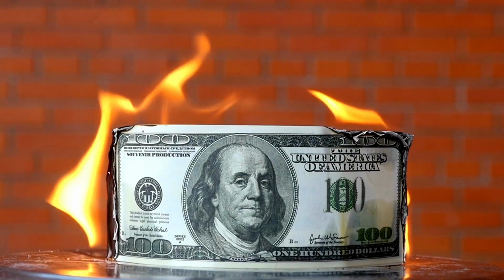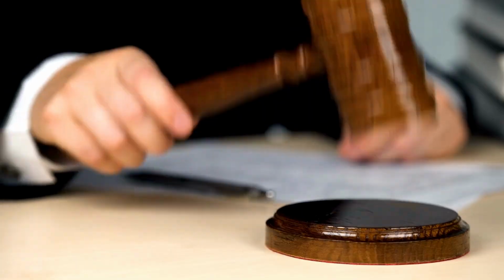Landlord Insurance Policies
In this video, we cover the basics about landlord insurance policies.